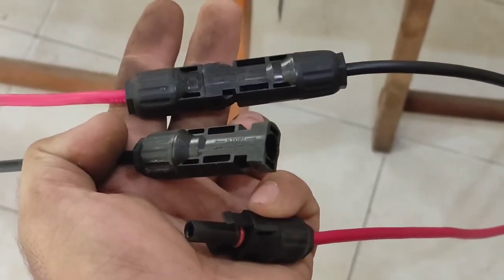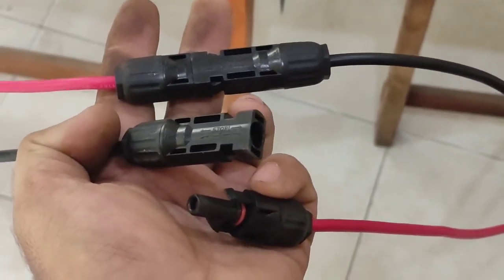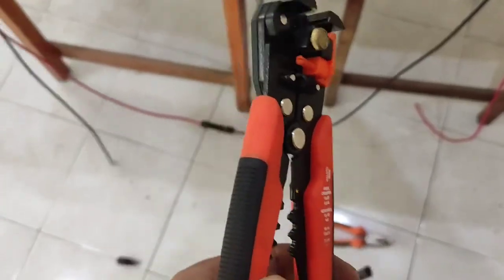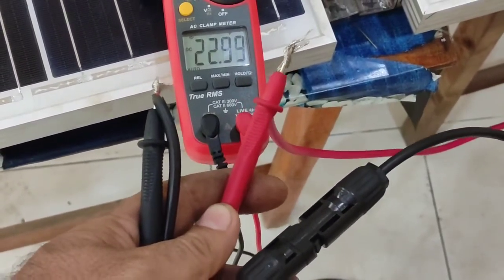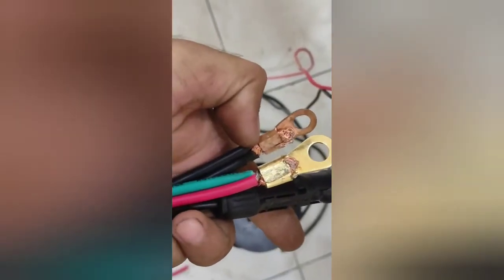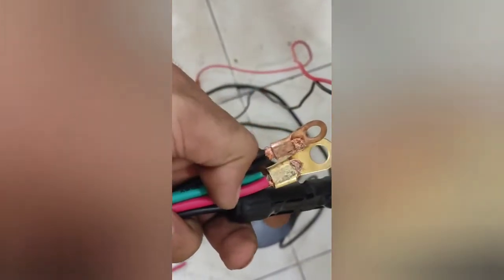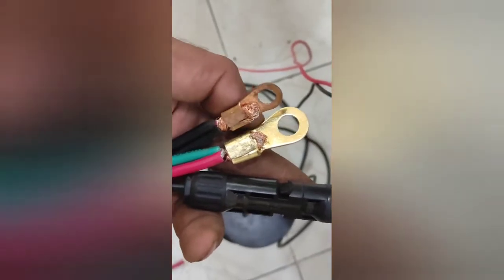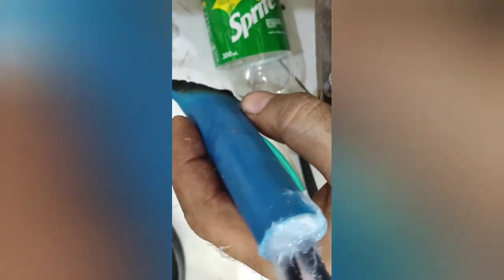MC4 connector Alternative way to connect the solar panels waterproof joints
if you don't have enough MC4 connector just use the copper lugs put in to pvc pipe and and wrap it with plastic and fill the pipe with silicone that's it more stronger more durable